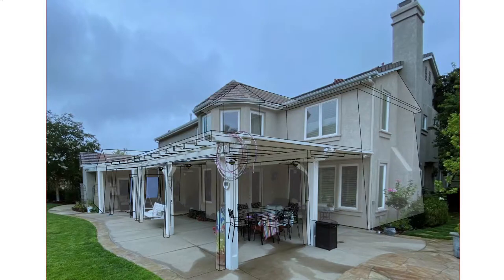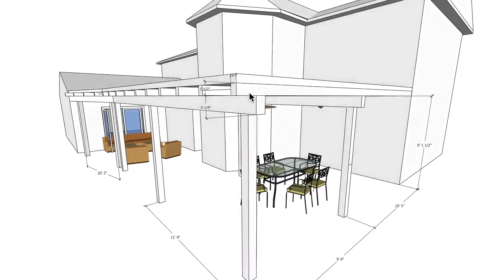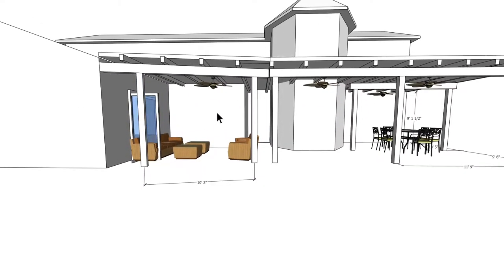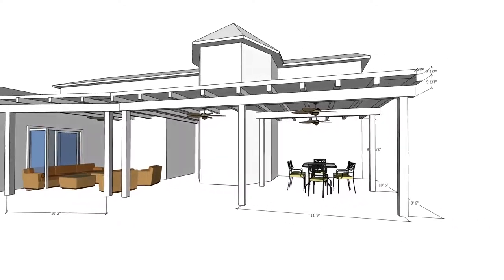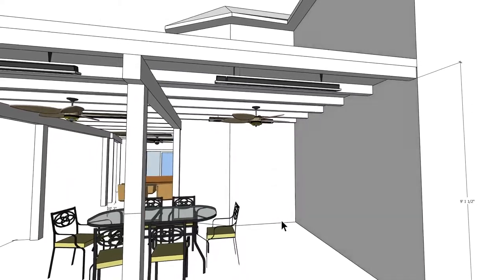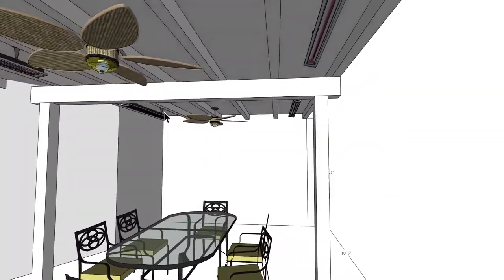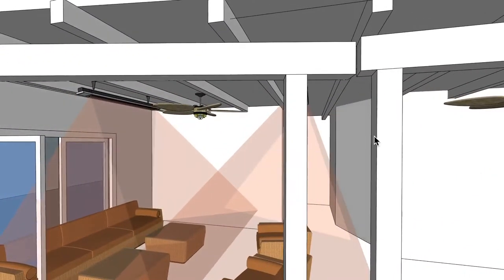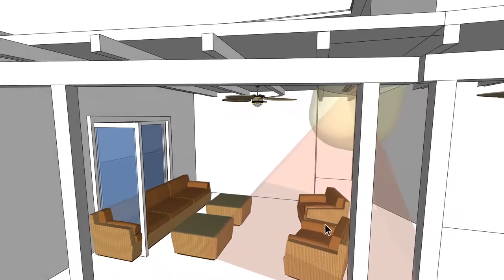How to Heat Two Zones - Residential Application - Infratech SlimLine 4000W Patio Heaters